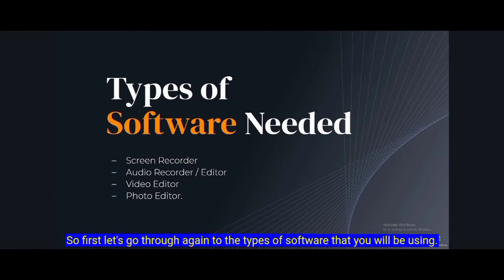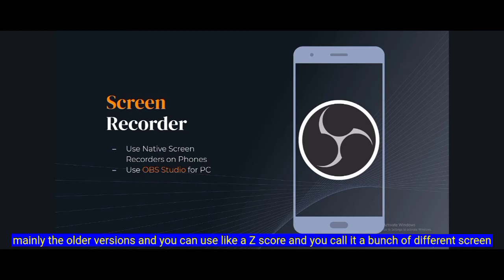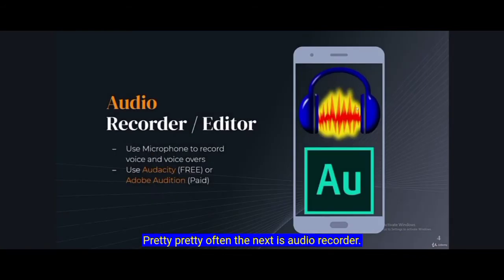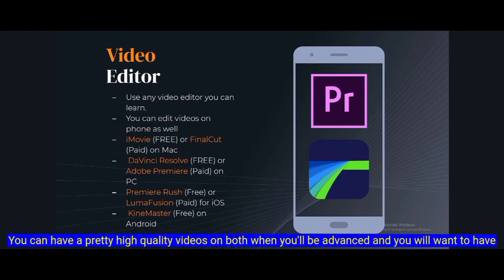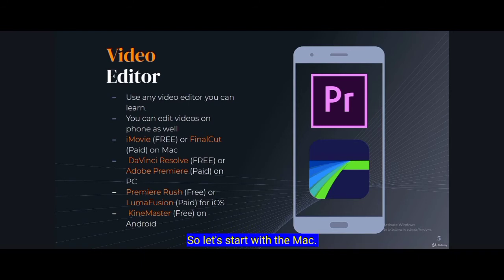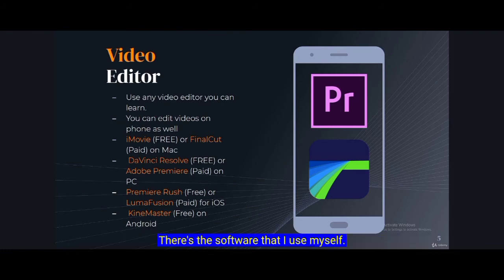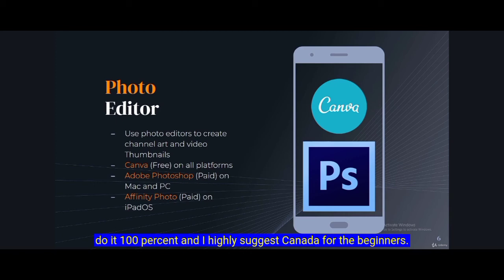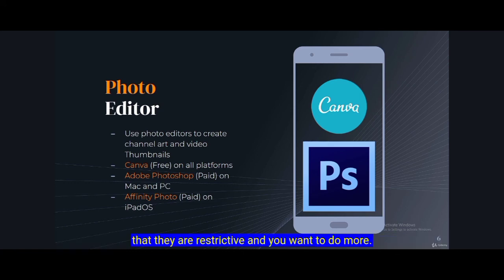YouTube course for beginners ( lecture:-9 ) | YouTube software for beginners